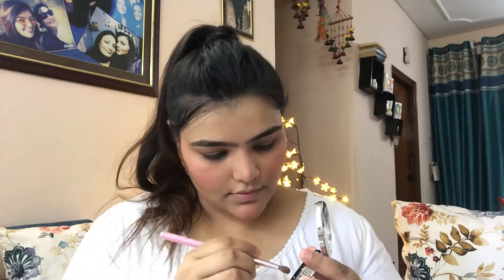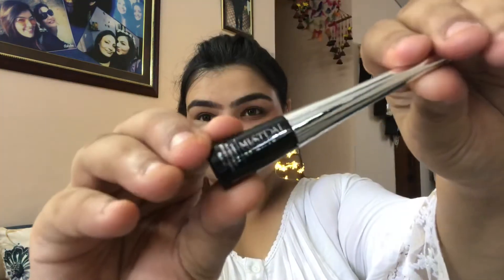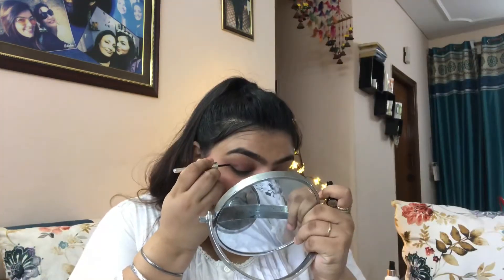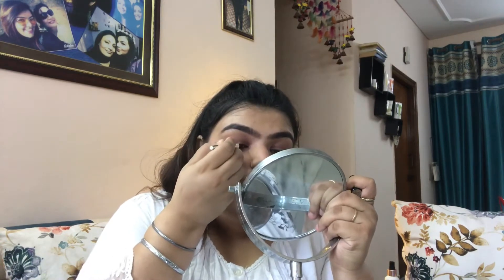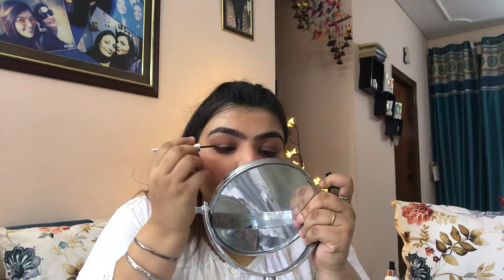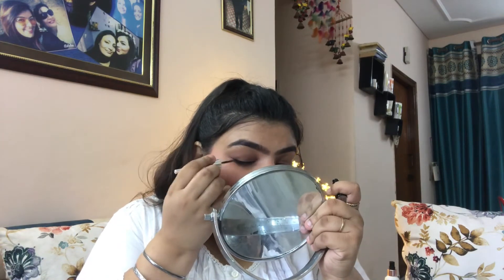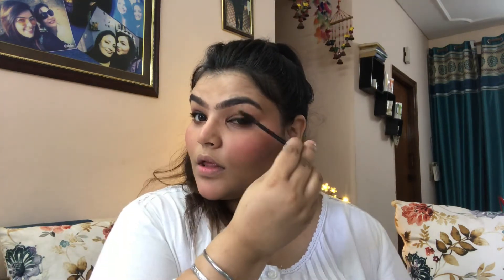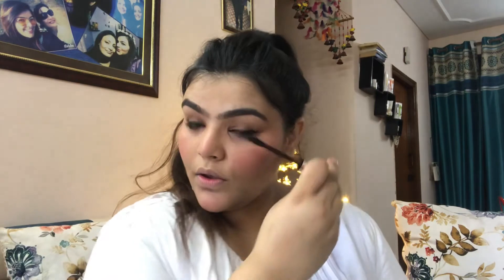Simple Makeup Look || Mistral of Milan Review||Vestige Products || Thecolossalcolleenxcapitalistcrew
Hey everyone! How are you all doing?
I hope all of you are safe and healthy.
As you all POLLED for a simple make up look. Here I am with this video in collaboration with CAPITALIST CREW.
Guys the make up products were amazing and were sent to me by the crew. I really thank them for sending me these lovely products.
All the products are from VESTIGE and  CAPITALIST CREW has given me a chance to be their face.

To buy them go ahead and follow CAPITALIST CREW on Instagram and DM them the products you want to buy.

Love
Manmeet